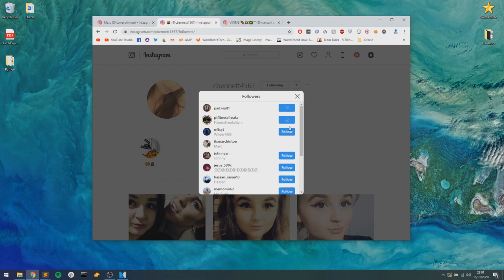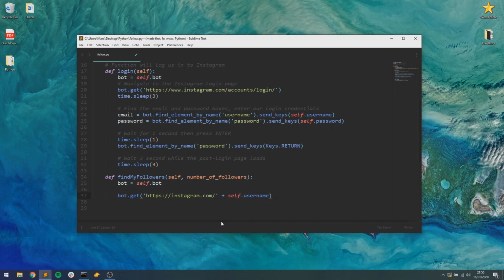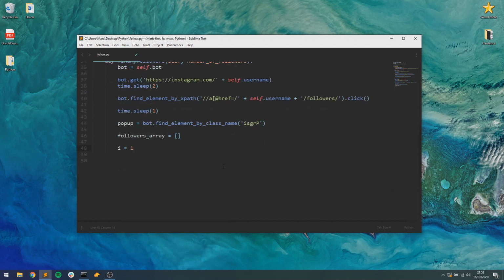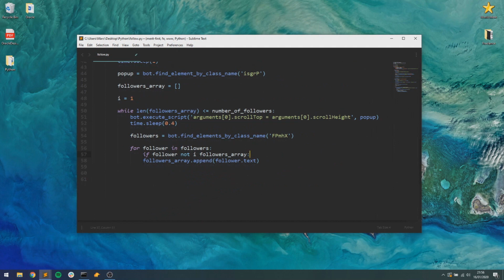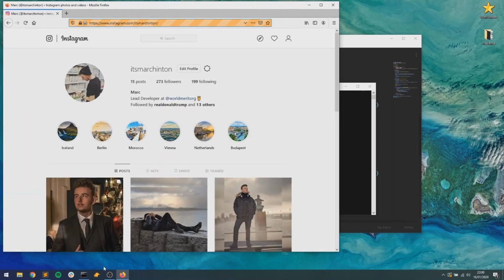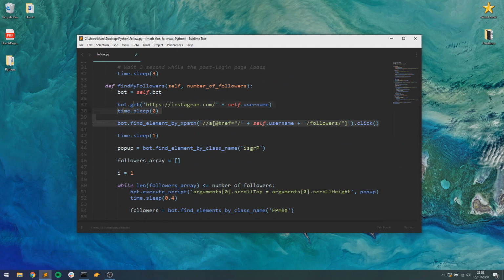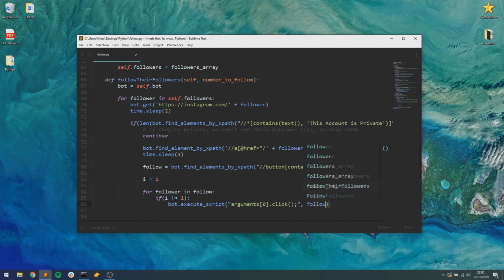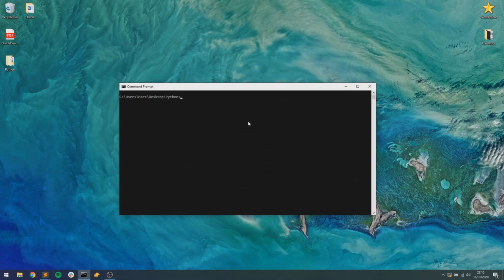Get More Instagram Followers with Python (Bot Tutorial)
Learn how to program a simple Python bot that will follow the followers of the people who follow you, driving attention to your Instagram account.

I don't use this myself, I just built it for fun as part of my journey of learning Python.

Please leave any video suggestions in the comments!